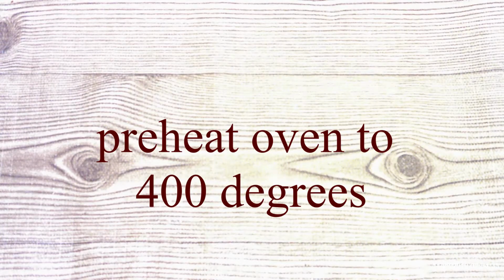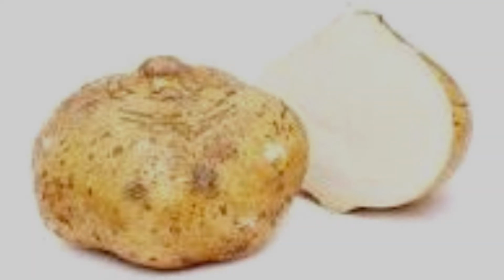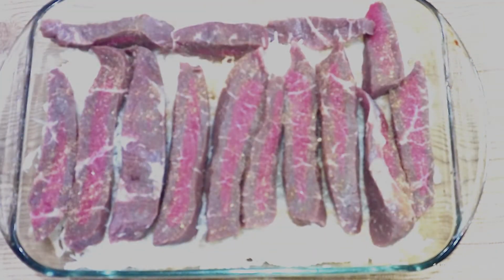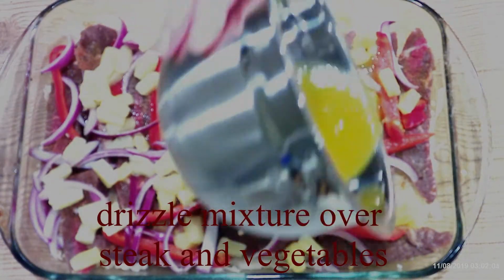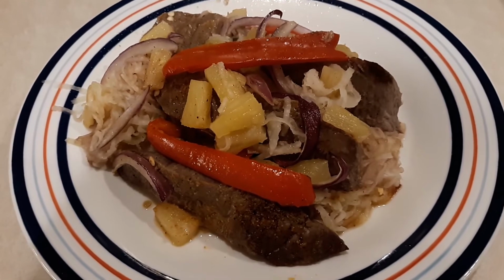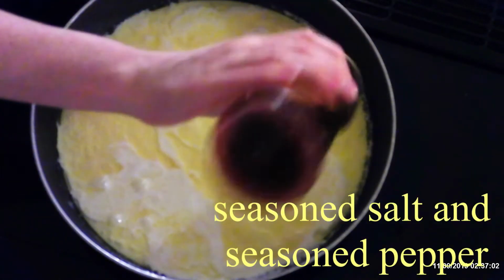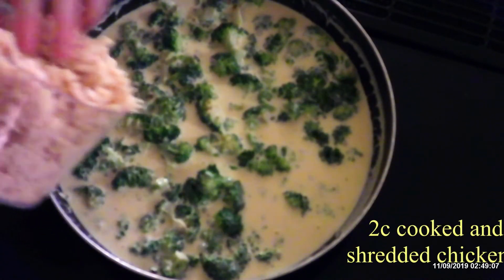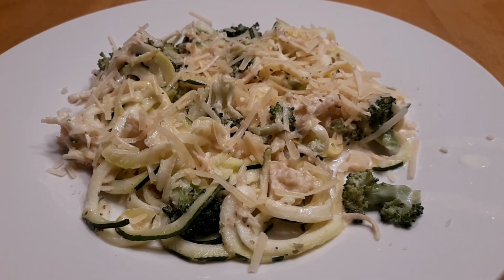Quick And Easy Keto Meals Made In 30 Minutes Or Less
This video is designed to teach everyone how to make quick and easy keto meals that are ready in 30 minutes or less. These recipes consist of Keto Island Steak with Jicama Rice and Keto Chicken Alfredo with Veggie Noodles. They are low carb, keto and diabetic friendly.